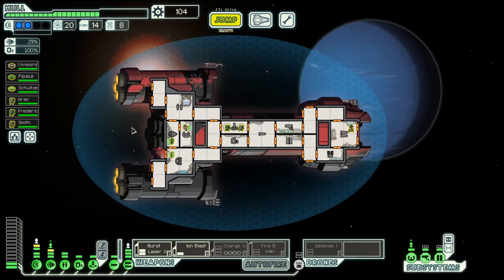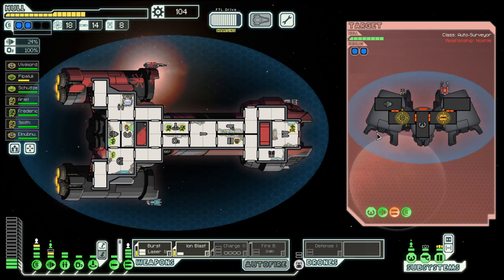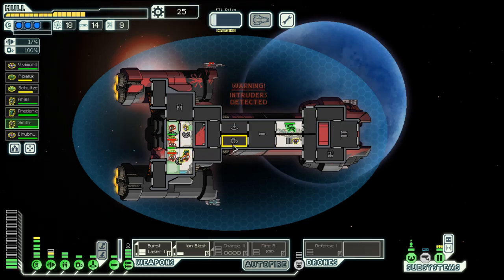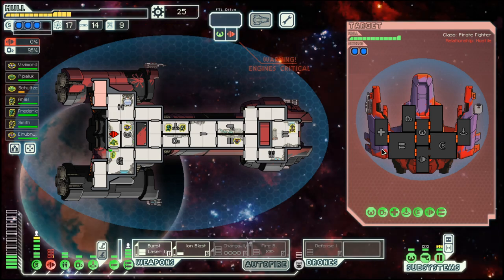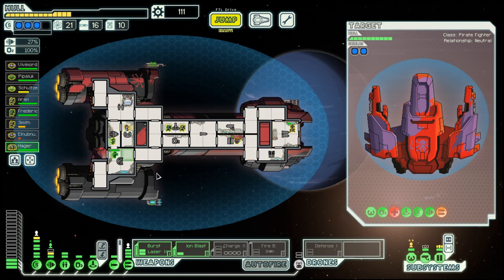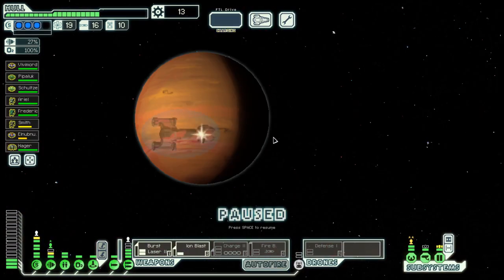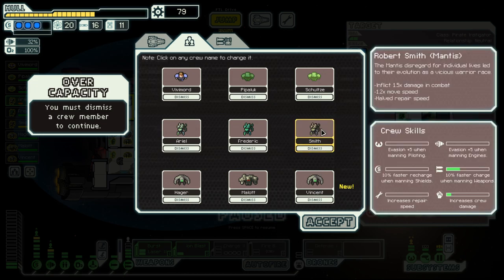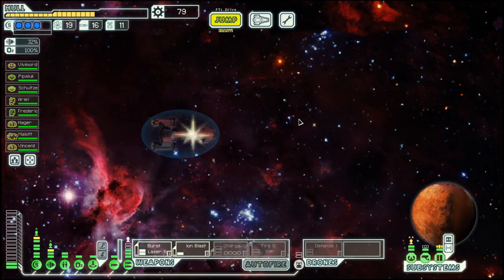FTL - S35E4: Federation Cruiser C - Shield Level 3